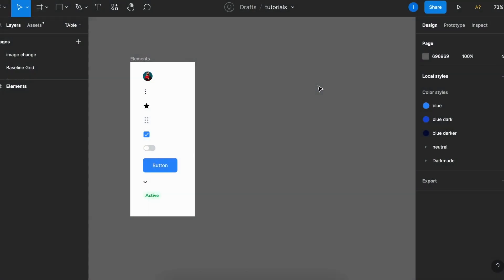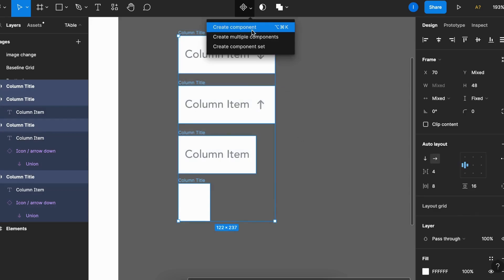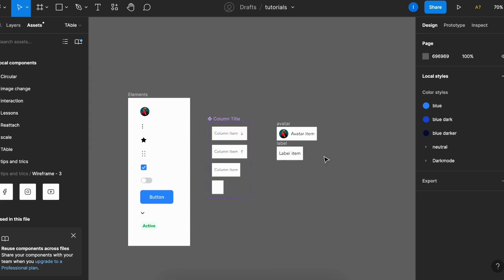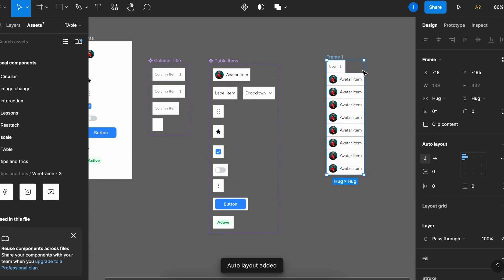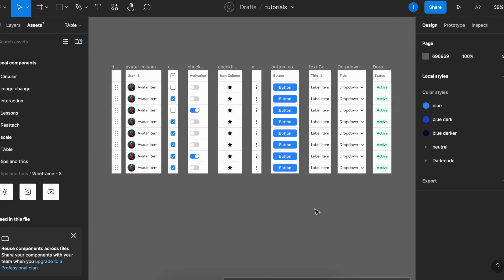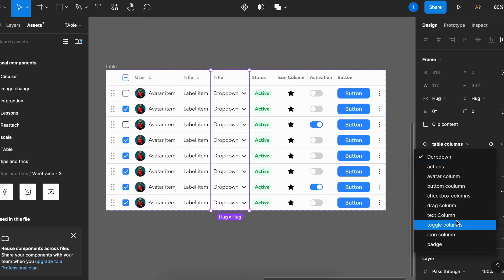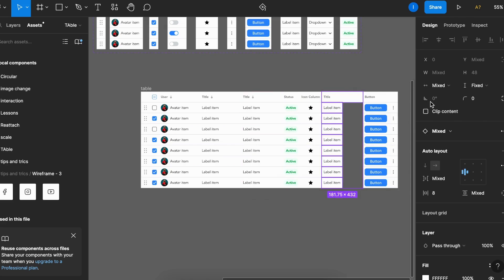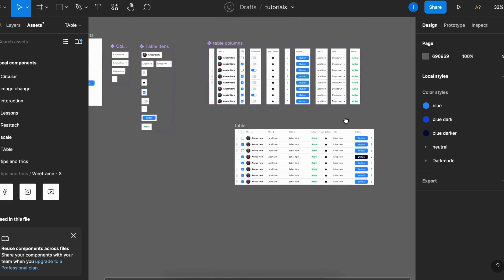Complete Guide to Creating Dynamic Table Components on Figma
In this quick tip, unlock the true potential of Figma for designing flexible and adaptive table components.

Tables are a fundamental part of any interface. We will walk you through the step-by-step process of building dynamic tables that effortlessly adapt to different content lengths, screen sizes, and user interactions.

Throughout the tutorial, we will explore best practices for designing customizable table components. You will learn how to create fluid layouts, implement responsive behavior, and handle dynamic data effectively.

Whether you are a beginner looking to grasp the basics or an experienced designer seeking to elevate your table design skills, this tutorial has something for everyone. By the end, you'll have the confidence and knowledge to create visually appealing and highly interactive table components that excel in both form and function.